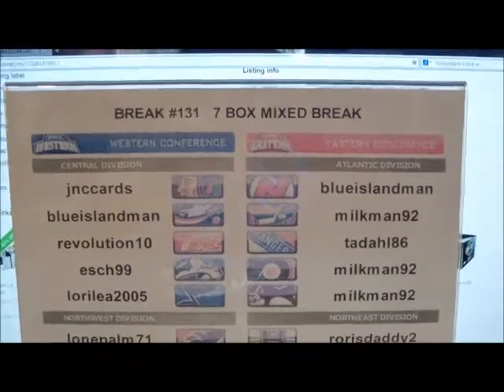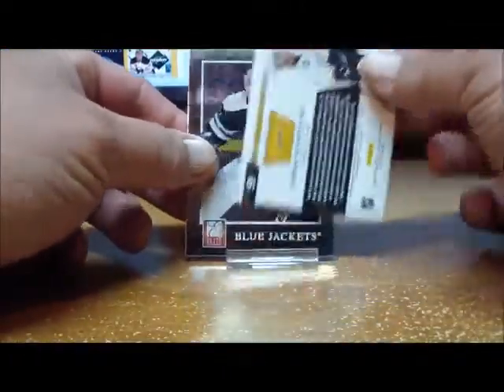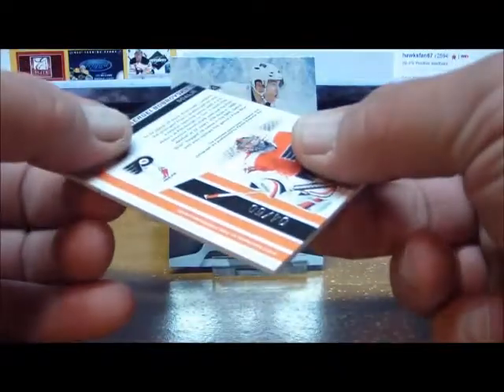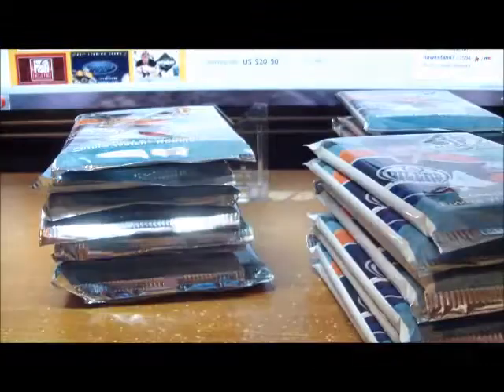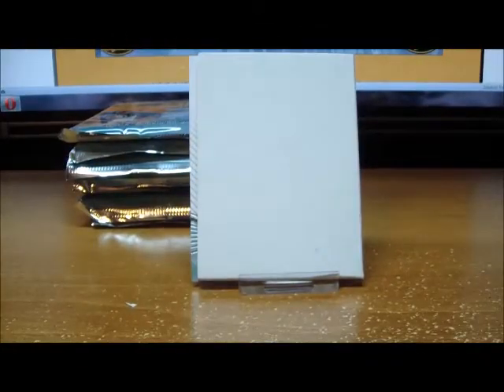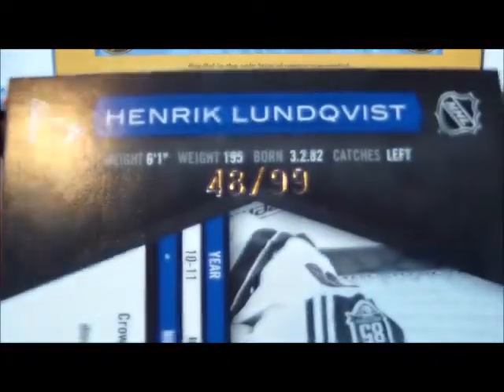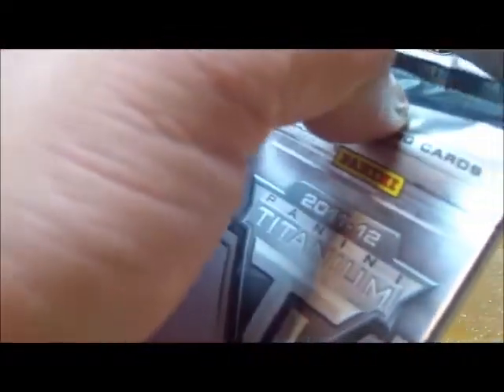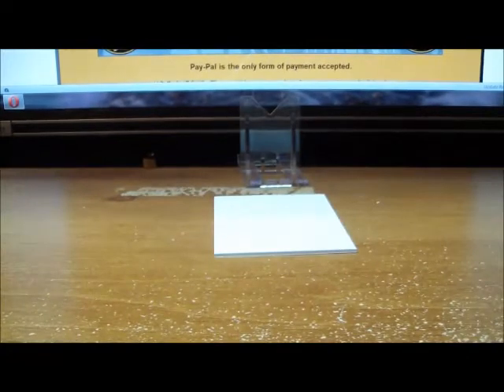Break #131 7 Box Mixed Break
Join us next week for another break. Listings will post to e-bay on Tuesday night and end Friday night. My e-bay user ID. hawksfan67